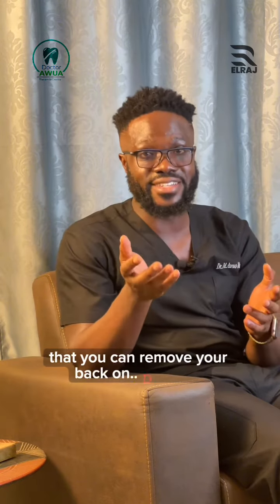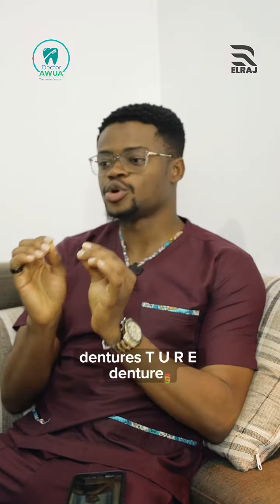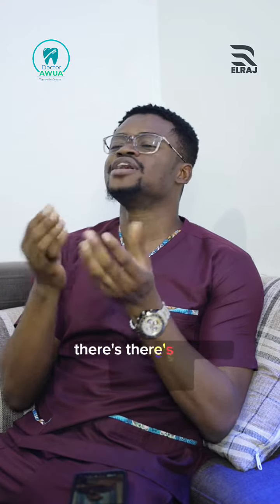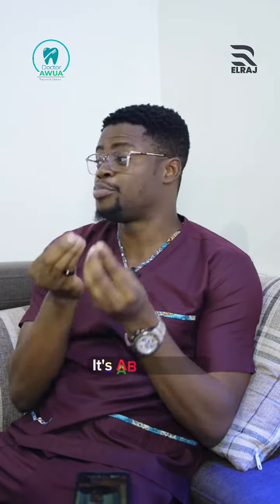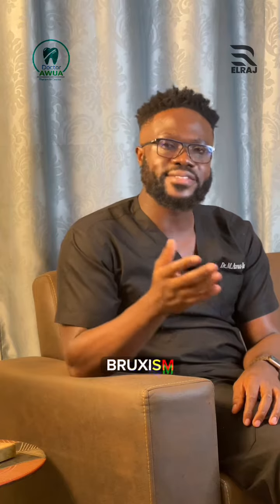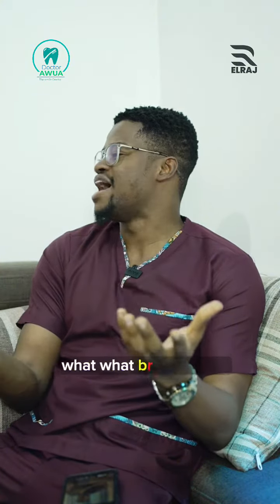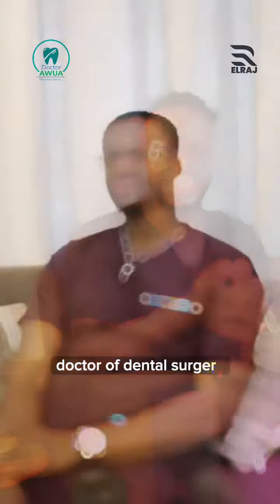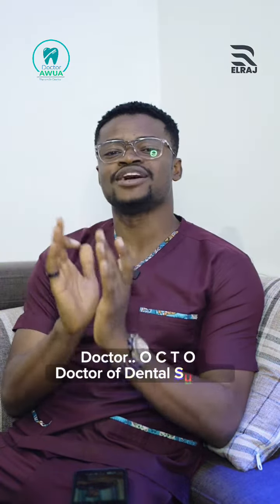No Gree For Anybody (Dentist Version)